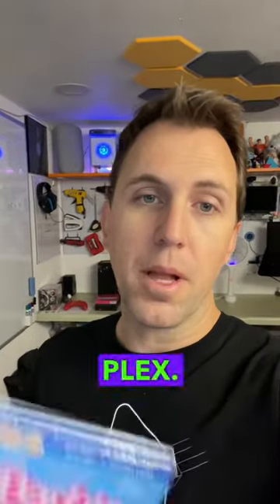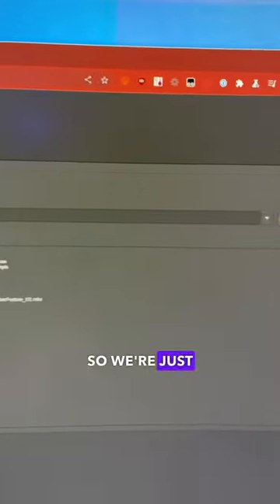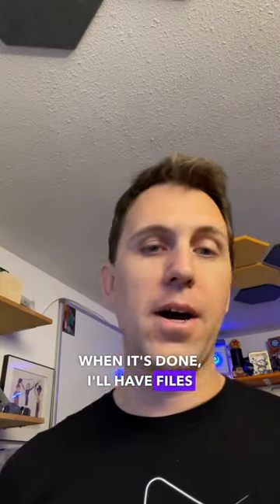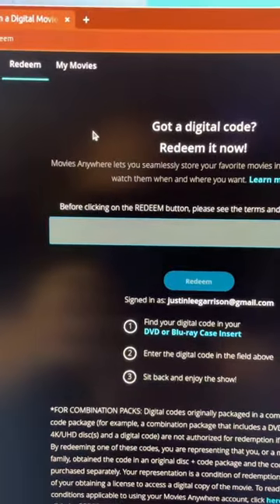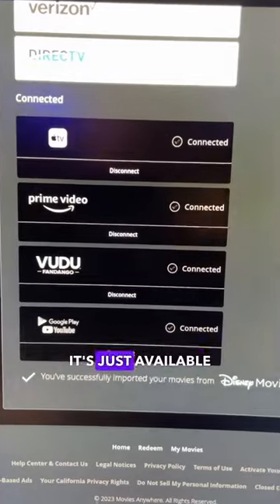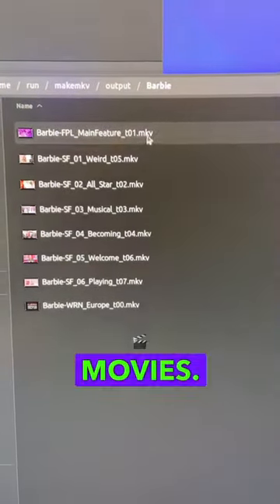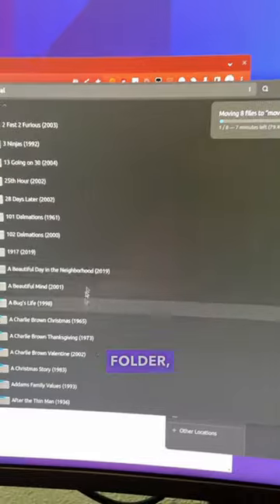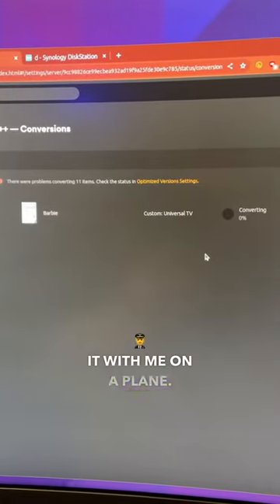How I rip and store movies in Plex